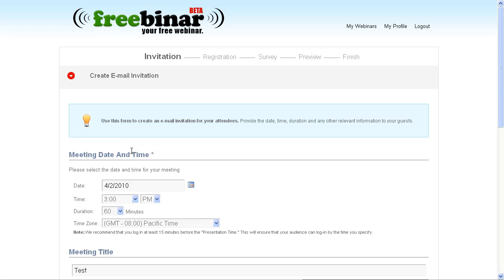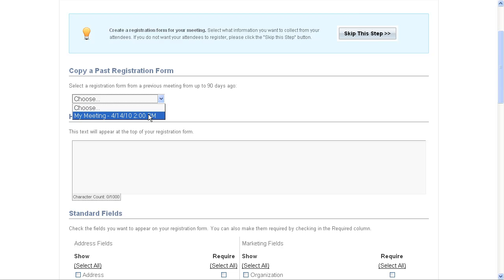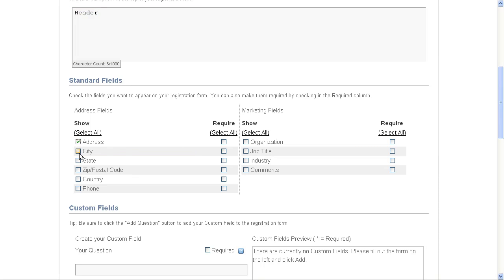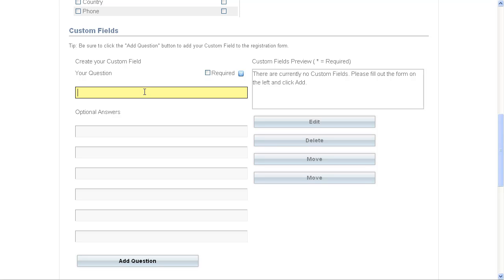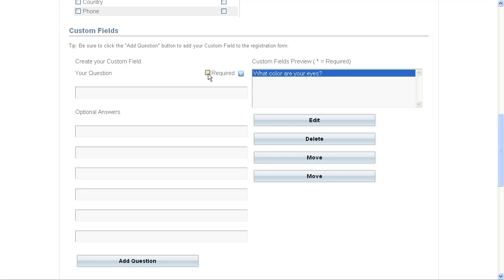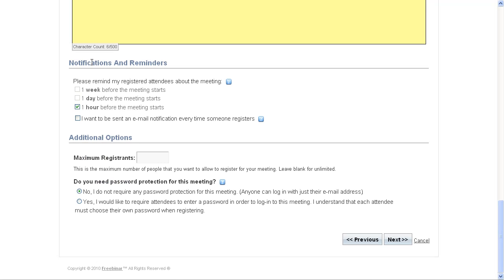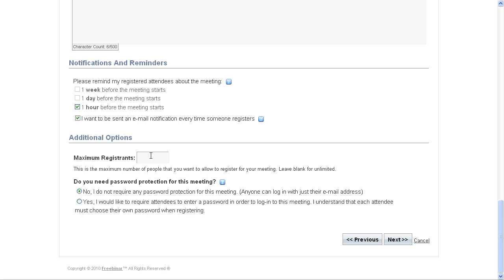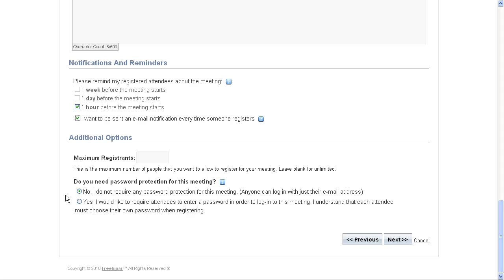Setting Up a Registration Form for Your Webinar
Freebinar Video Tutorial: How to set up a registration form for your scheduled webinar.